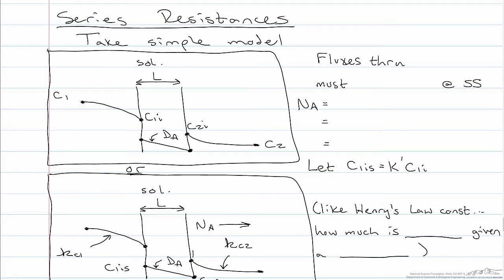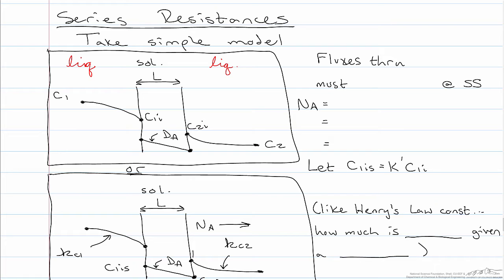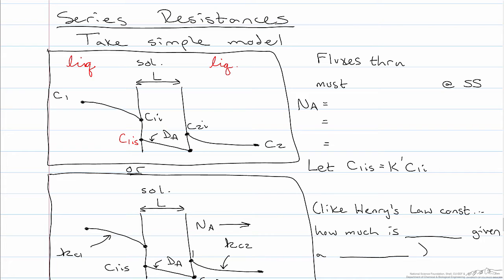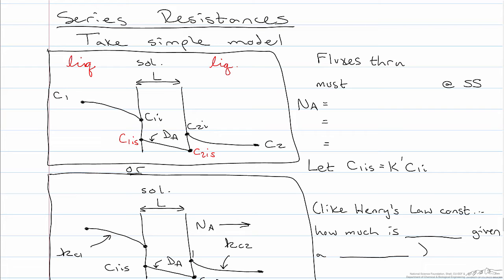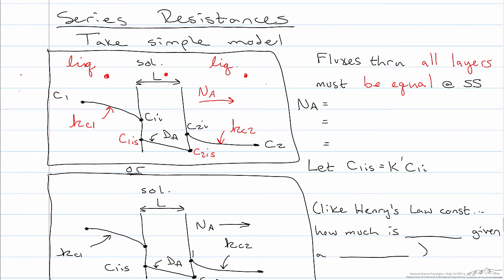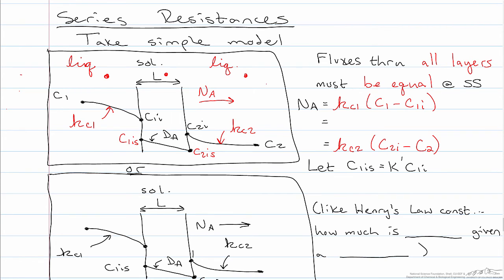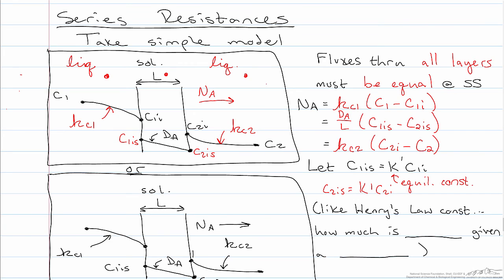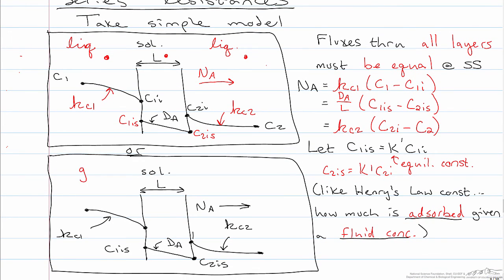Membrane Transport: Series Resistances Part 1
Organized by textbook Introduces series resistances through a membrane using a simple model for both liquids and gases. Part 1 of 3. Made by faculty at the Colorado School of Mines and produced by the University of Colorado Boulder, Department of Chemical & Biological Engineering.